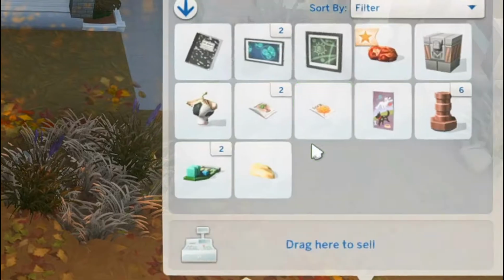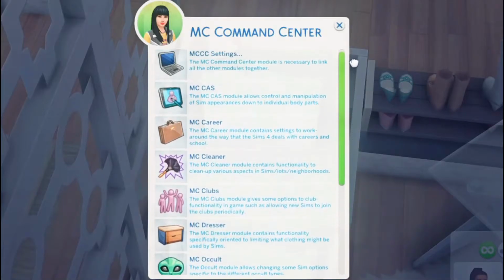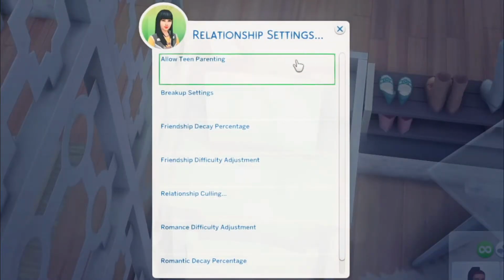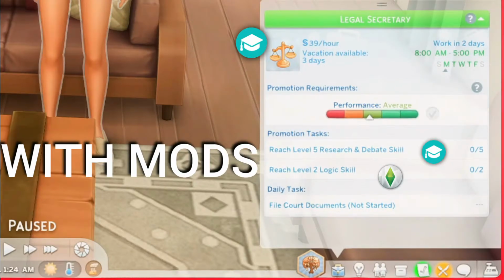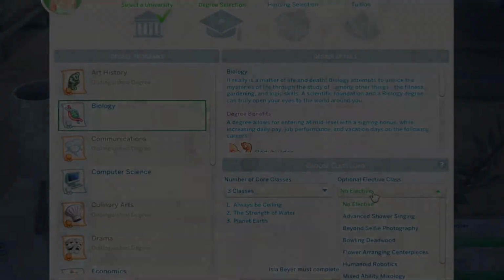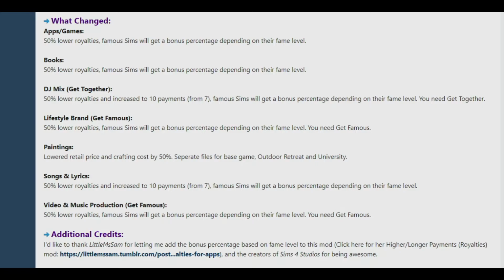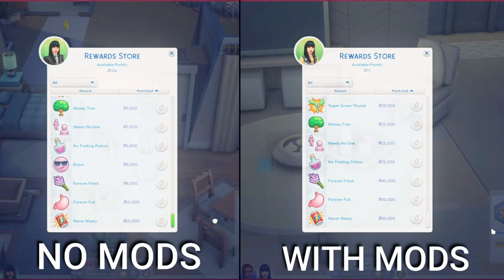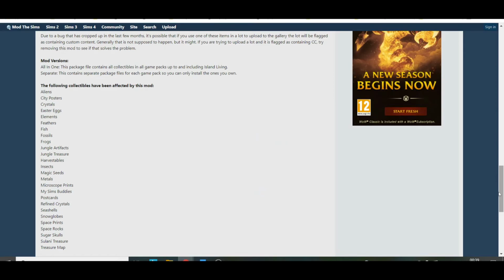YOU NEED TO TRY THIS! ❤ Hard Mode Mods & Realistic Gameplay for The Sims 4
Sul Sul ! Are you tired of how easy The Sims 4 is? Do you want to struggle a little bit more? If you said yes, this video is for you!

In this video I'll talk about some of my must-have mods that make my game harder and more realistic, not just for the financial aspect but also emotions, university,  careers, rewards, and a very special new mod!

The Links are all below and I hope you enjoy the video and that it can help you in some way ❤

0:00 Introduction
2:33 MCCC
5:23 Career Overhaul
7:59 Quick Mentions
11:22 Surprise!

I share a lot of maxis match custom content on my Tumblr

Origin ID: GingerLlamaSims